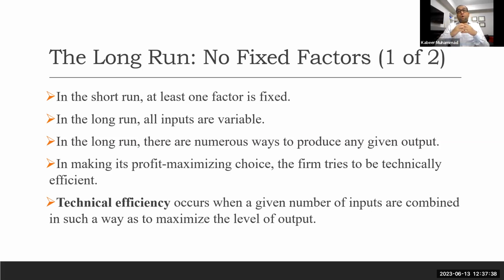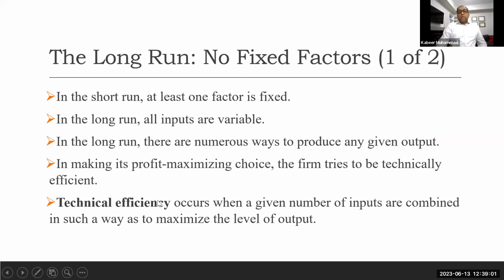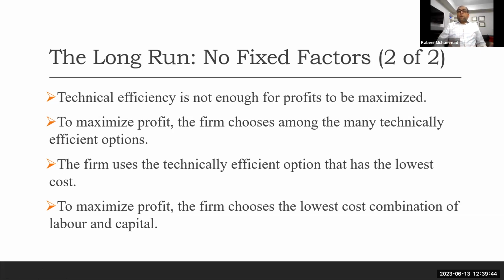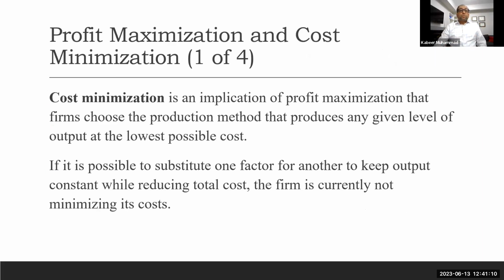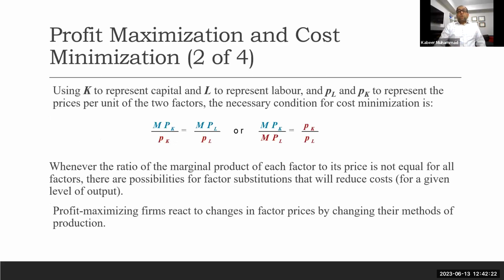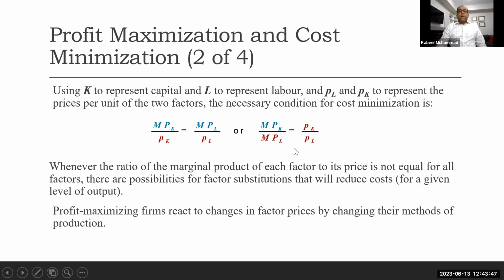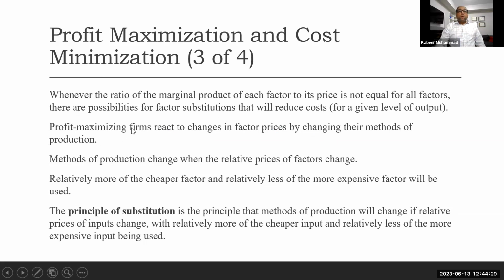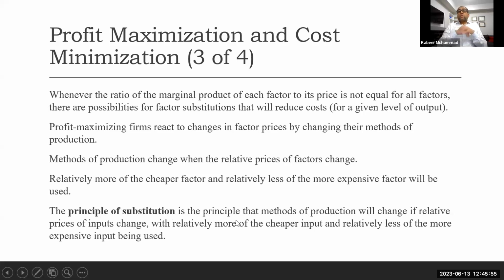Producers in The Long Run (Chapter 8 - Part 1)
Technical efficiency
Cost minimization.
Principle of substitution
Marginal Product of Capital
Marginal Product of Labour